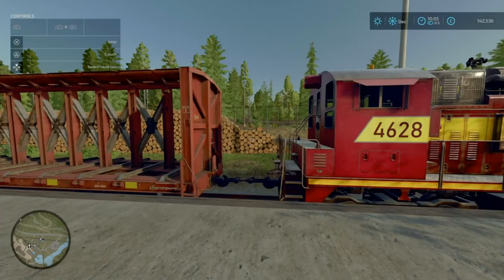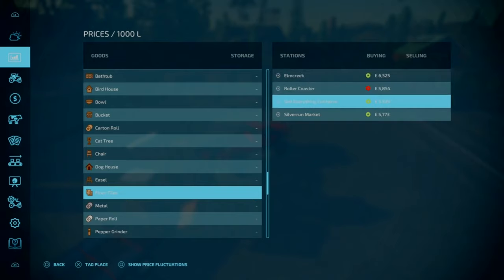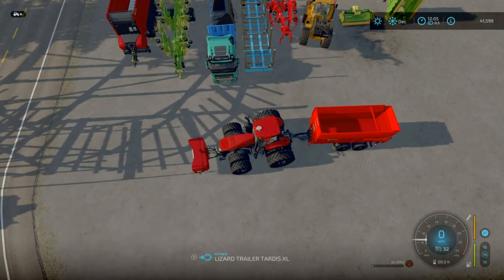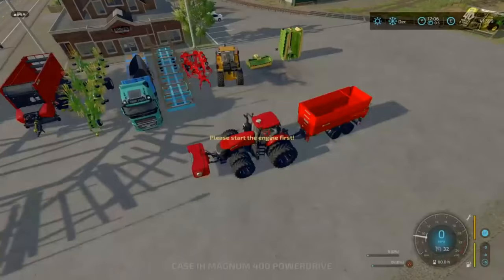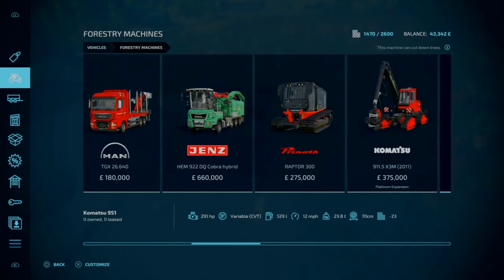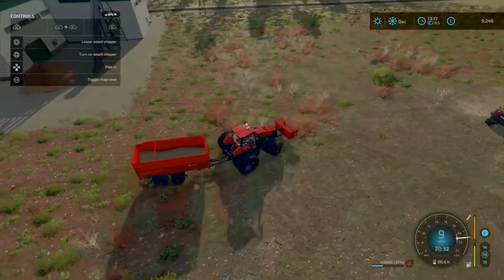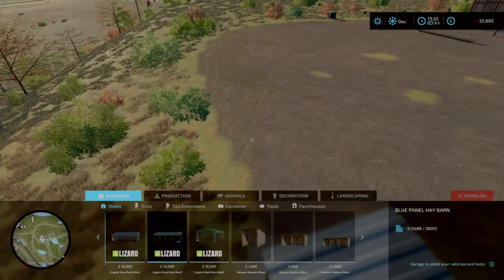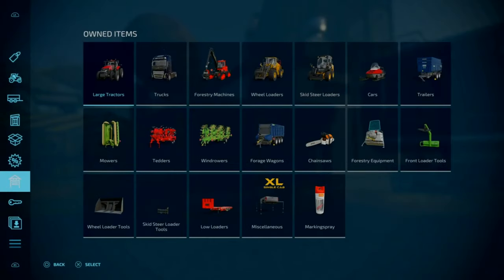£1.25 MILLION SPENDATURE | Silverrun Forest | Episode 5 | Farming Simulator 22 Platinum Edition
£1.25 MILLION SPENDATURE | Silverrun Forest | Episode 5 | Farming Simulator 22 Platinum Edition. Welcome back to Silverrun Forest, this time we are on a massive spending spree on getting our own equipment. This be used to set ourselves up for the future endeavours.